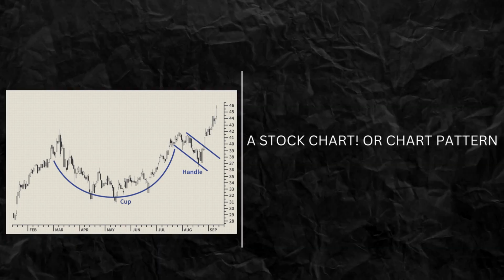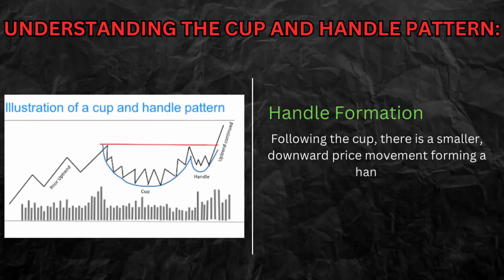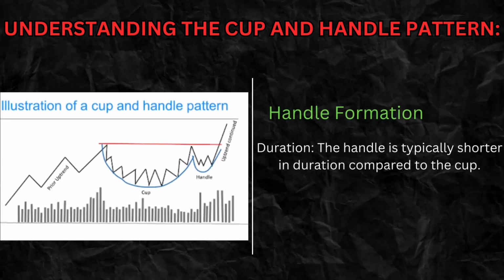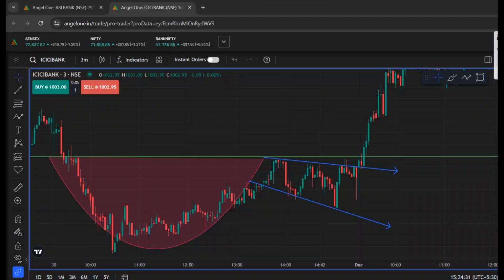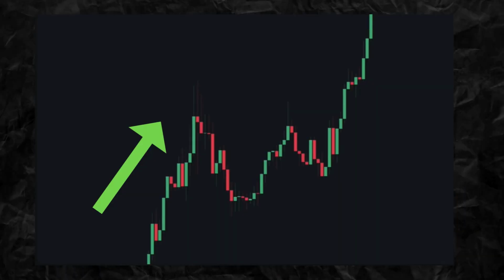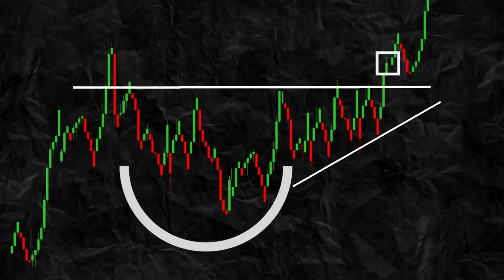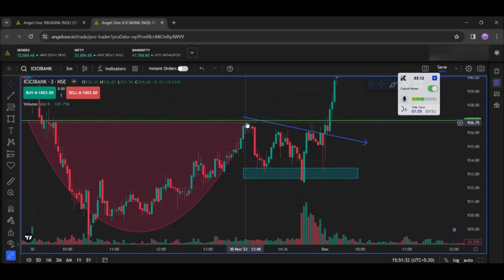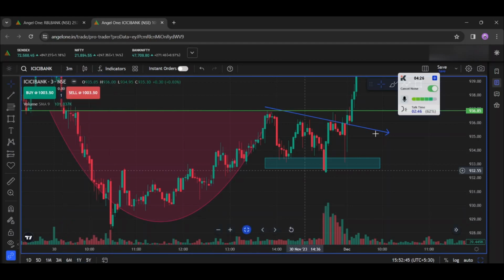Cup and Handle Pattern